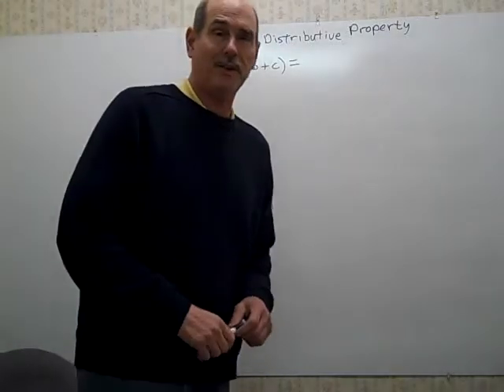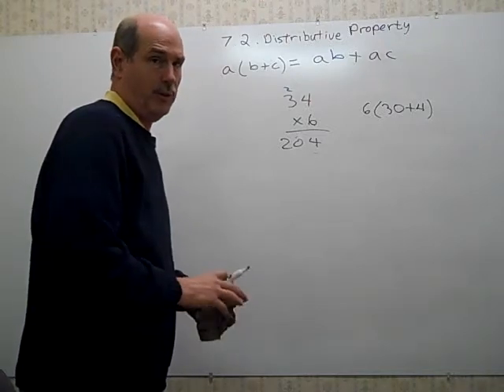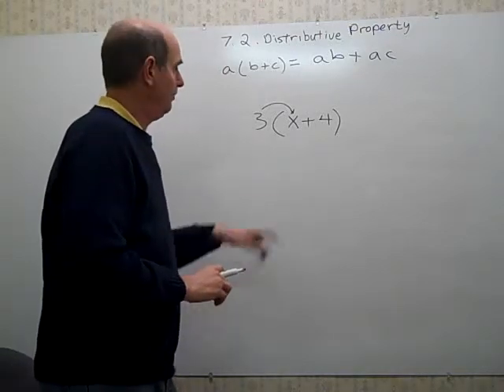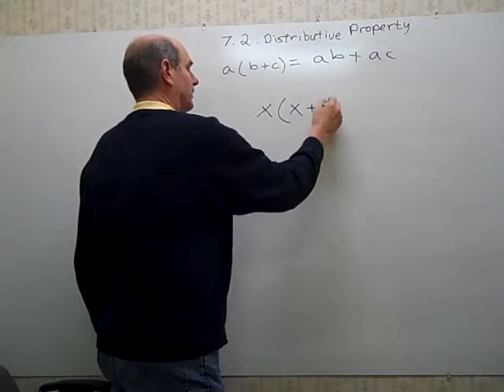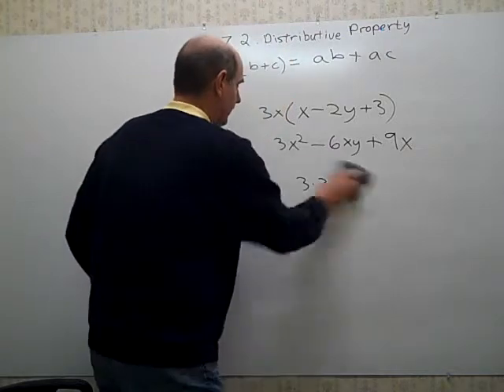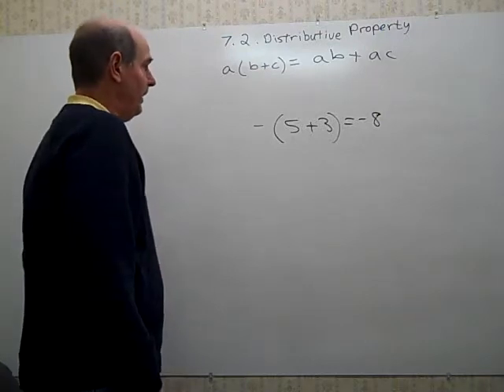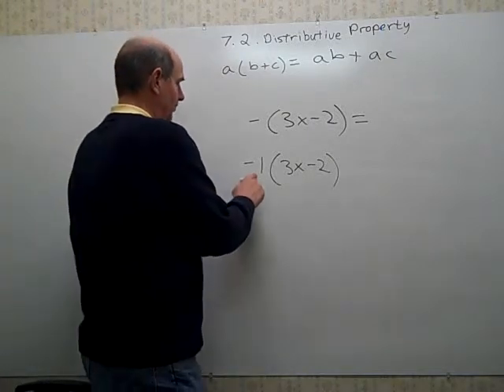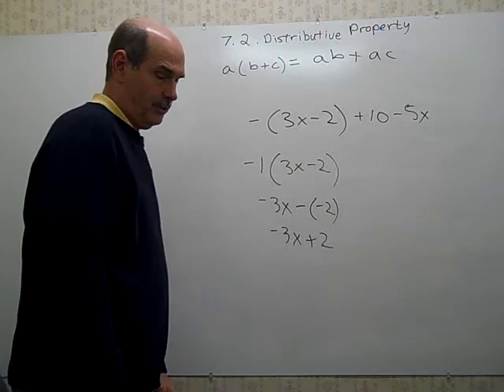Prealgebra 7.2 Distributive Property